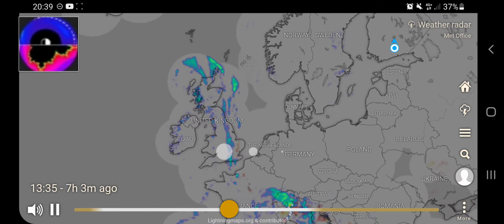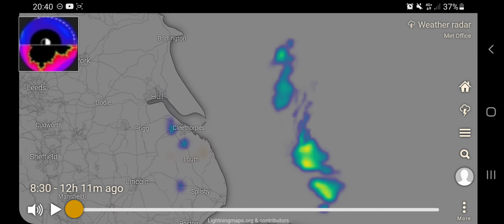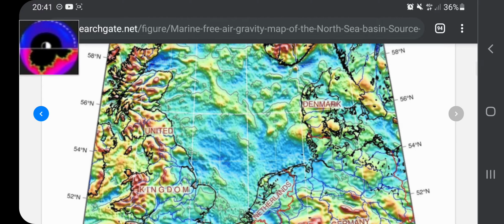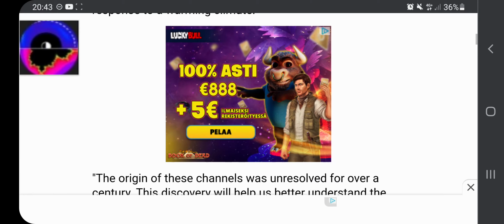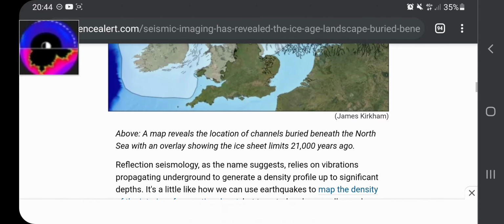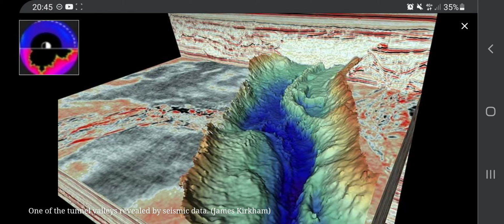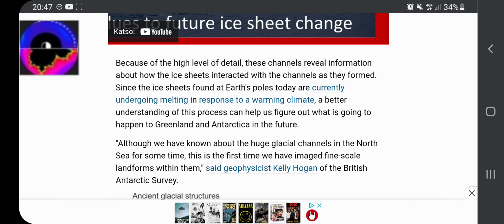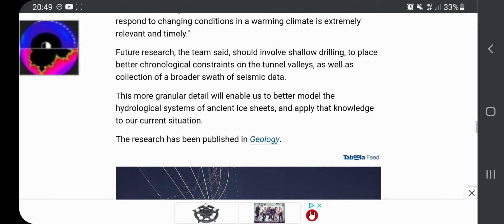About Radar and Tunnel-Valleys in the North Sea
its funny how watching windy.com can lead you to interesting things burried under water AND underground at once...